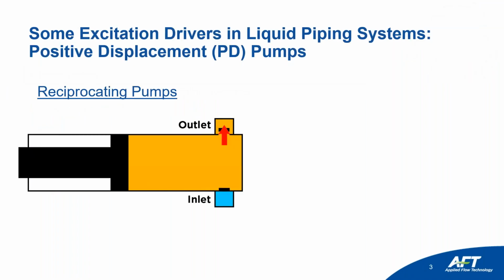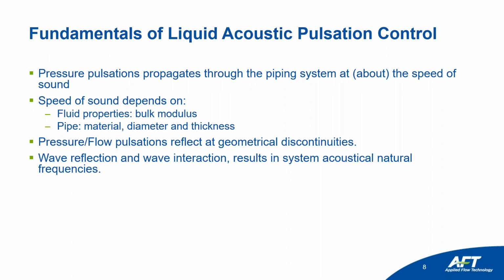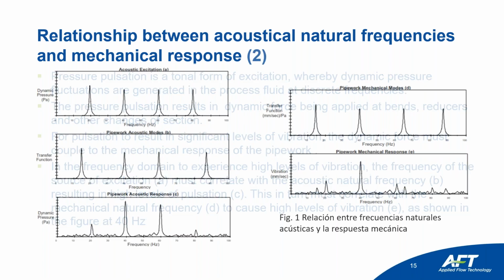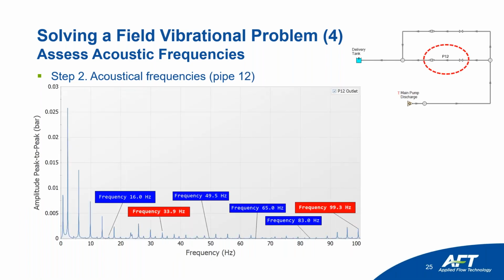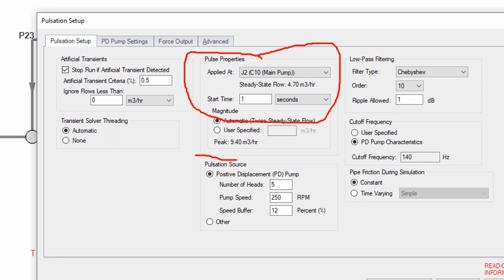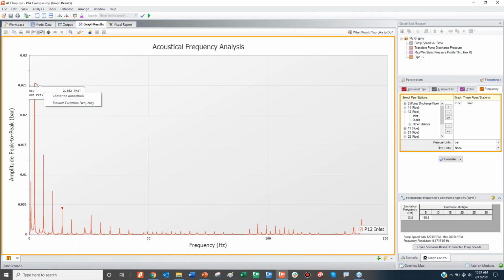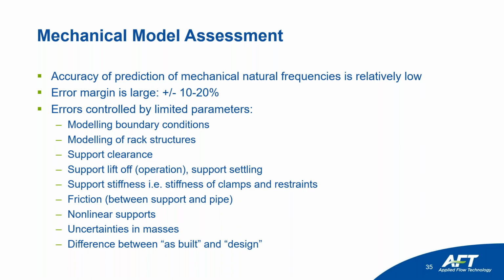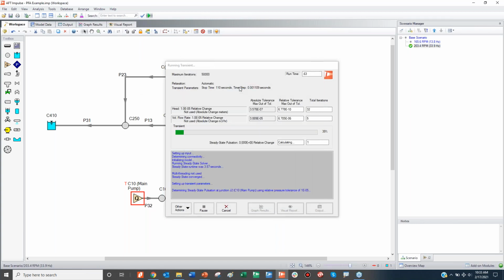Take Control of Your Pulsation Analysis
Acoustical frequency analysis has always been a very well-kept secret by specialized companies; AFT Impulse's Pulsation Frequency Analysis (PFA) Module gives AFT Impulse users comprehensive access to this technology. Join us in this webinar and learn how to use this new powerful tool.

00:00 Introduction
02:24 Vibration in piping systems
05:21 Pressure Pulsation
10:26 Acoustical natural frequencies & mechanical response
15:05 Solve a field vibration issue
23:25 Pump RPMs & resonant frequencies
24:14 API: Allowable Pump Pulsation
29:23 Model assessments
36:47 Conclusion